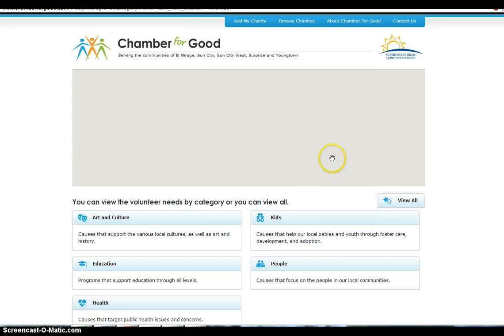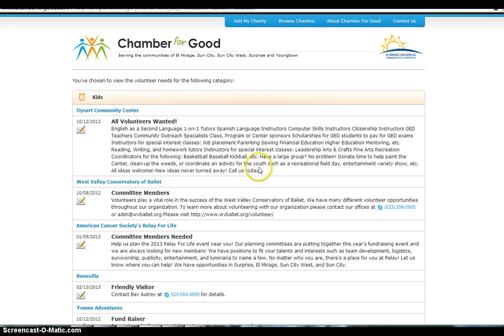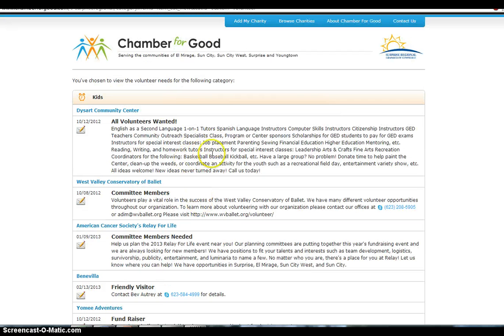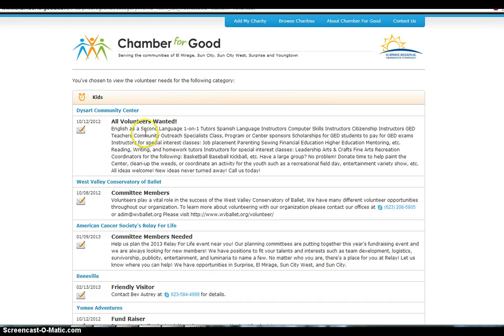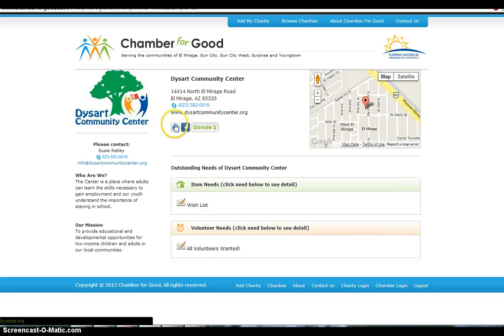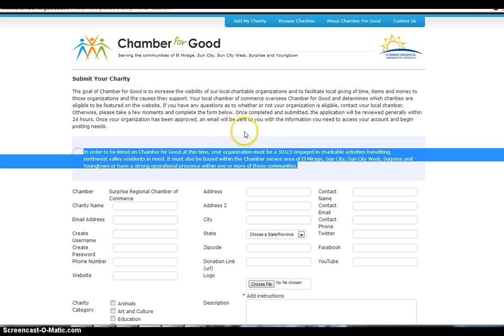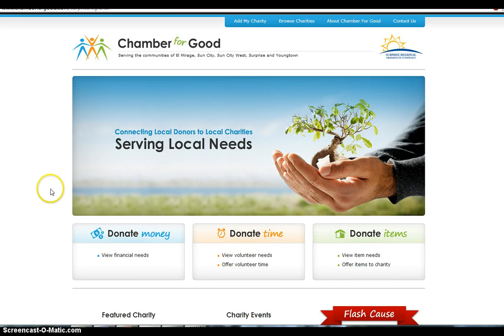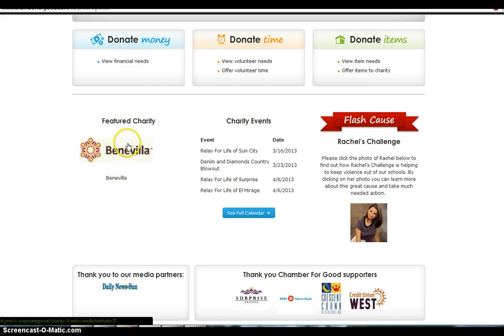Chamber for Good System Overview (for Chamber Execs)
This 15 minute training goes over the 11 Chamber for Good elements and how Chambers and Charities benefit from participating with the Chamber for Good project.